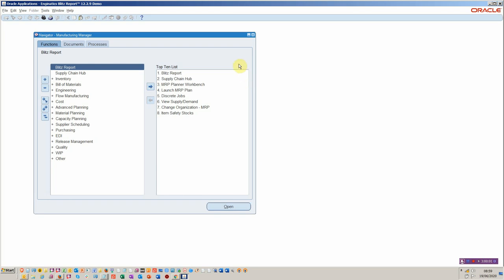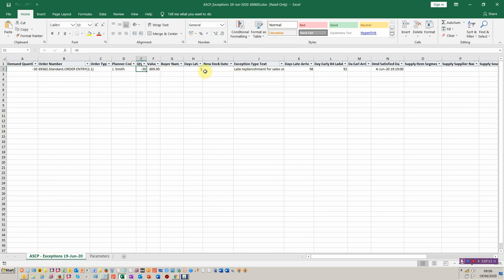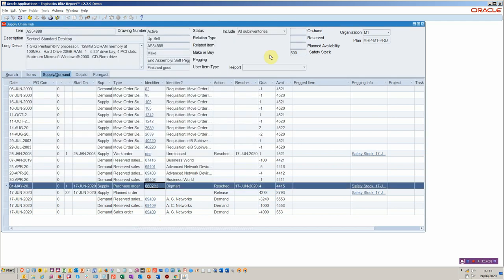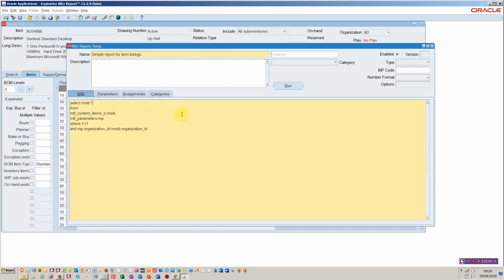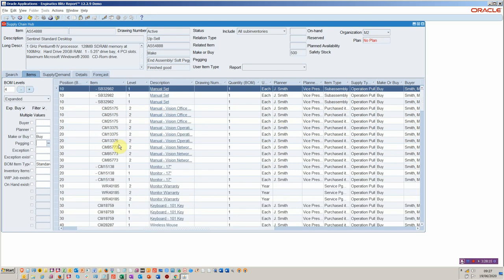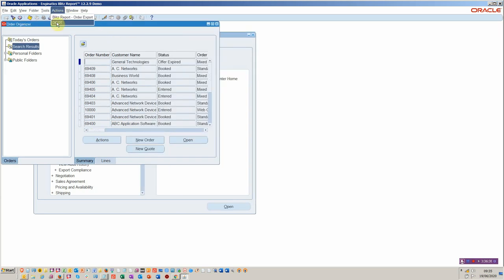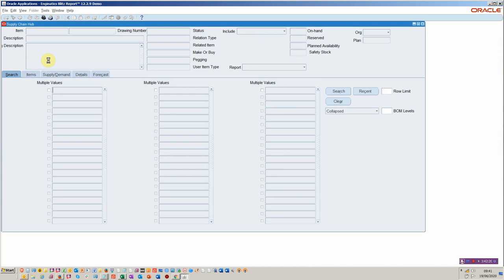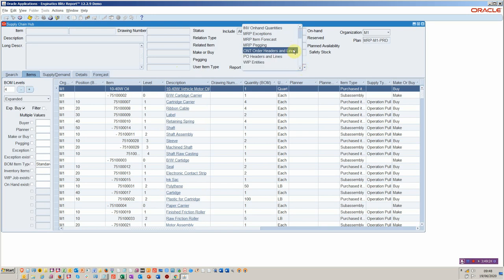Supply Chain Hub - Detailed Overview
This is a complete focal hub for supply chain planners, everything a planner needs from Oracle EBS is provided in our central SCM hub with rapid output of any data to fully formatted Excel, but without the hour-glass’ waits per std form exports.
There is no need to navigate out of the hub form for analysis or reporting as there is a full suite of PO, OM, Item, Material and MRP reports available within the hub. Even change org is available within the form. Users of the hub can drill down to any setup option including Items, Where Used, Routings, BOM's etc. On the supply and demand tab, users can drill and open the originating order sources, including OM, PO, IR, WO, Routing and Move Orders. The flexible search criteria tab is fully configurable by functional teams. This is a full feature hub, out of the box that can be implemented in less than 1 hour. In later versions we will incorporate ASCP plans in additional to the already available MRP, although we also provide ASCP reports such as planning exceptions, pegging and planned orders.

First shown at the Oracle User Groups on 17th June 2020 in Australia and New York, also available on their web sites,